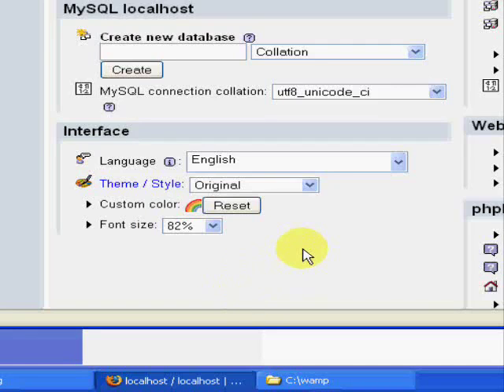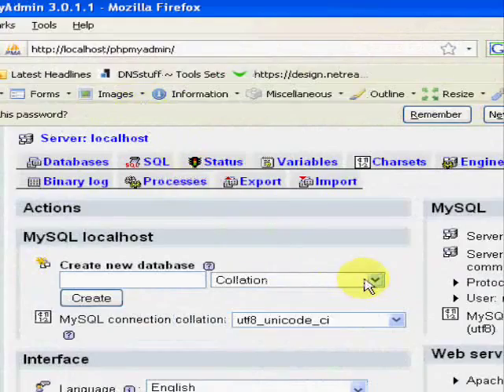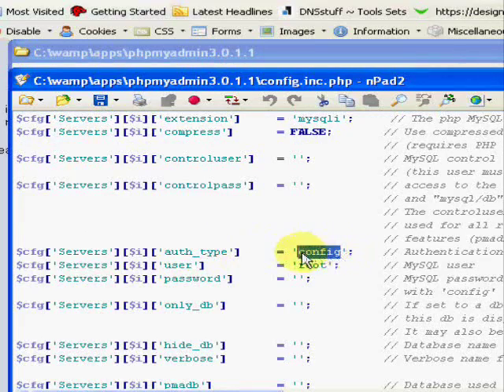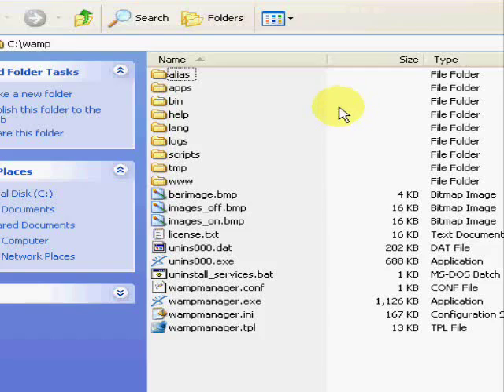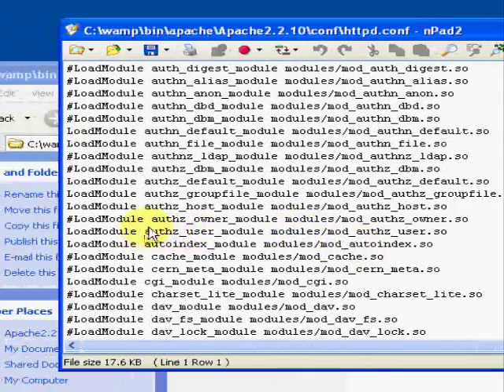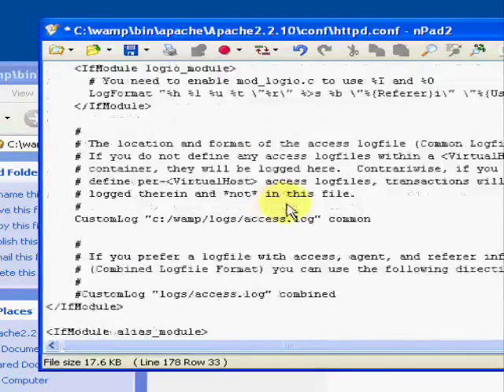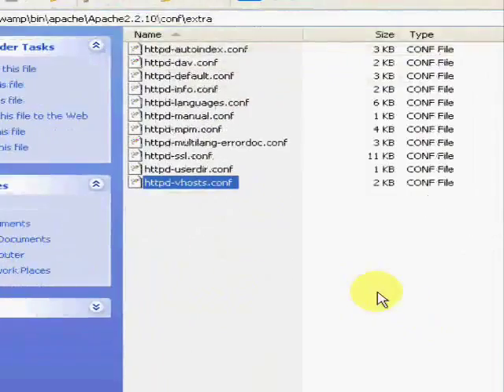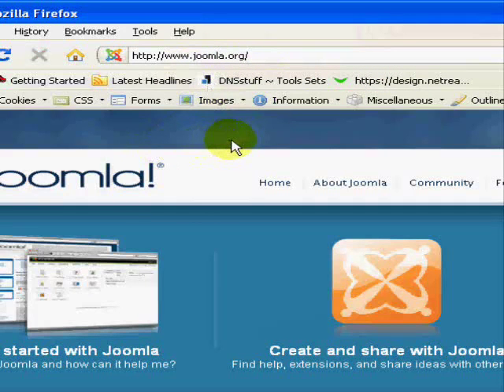Wamp Joomla install p2